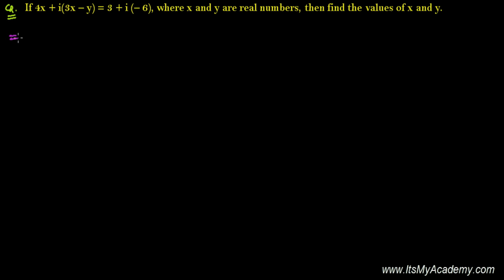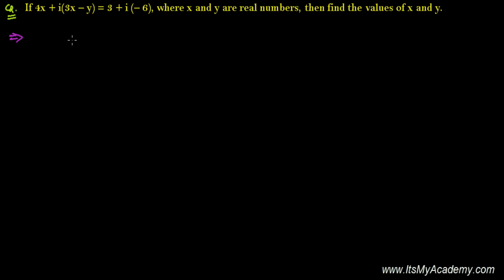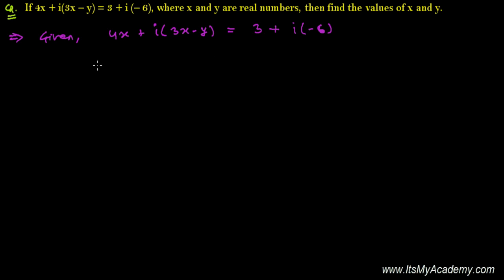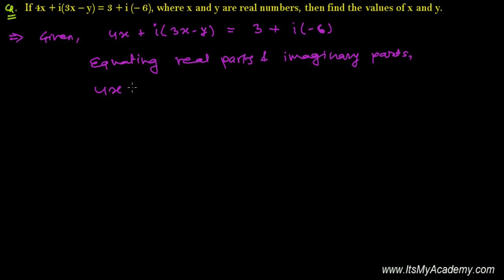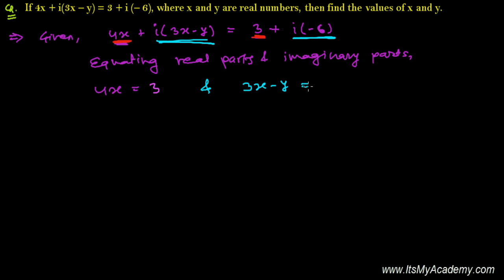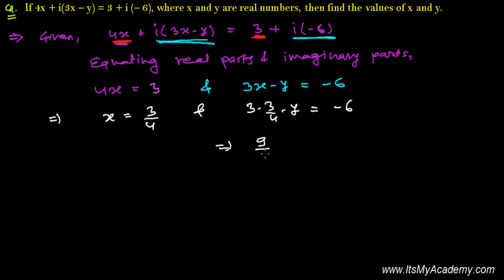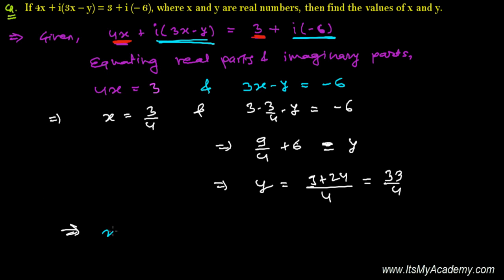Equality of Complex Number CBSE Math 11th Class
Equality of Complex Numbers -  Two or more than two complex number are equal to each other if the real parts and imaginary parts of the corresponding complex number are equal.
If Z1 = a + ib and z2 = c +id , then z1 complex number will be equal to z2 complex number iff a= c and b= d.

I wish this video complex number lecture video tutorial was helpful for you for gaining for concept ...